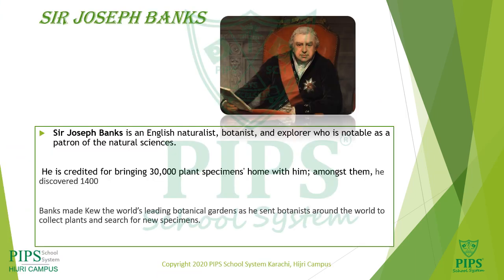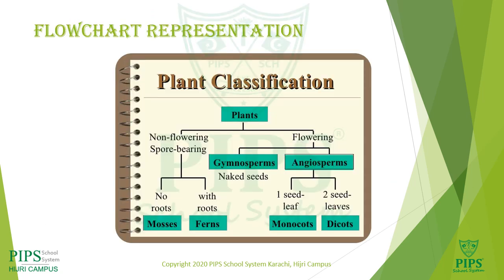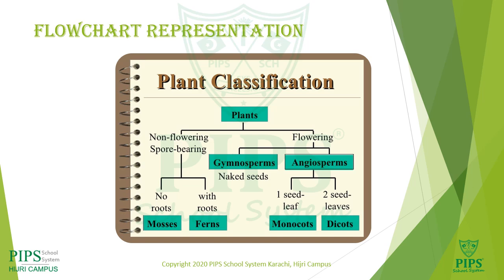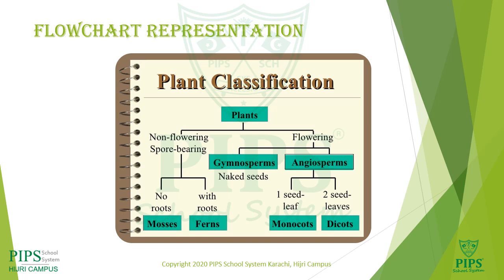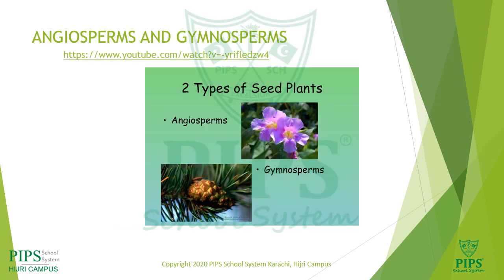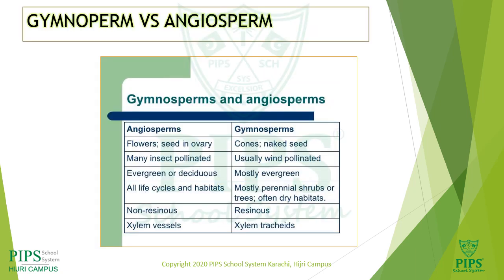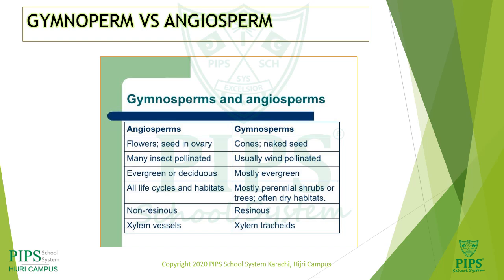G5 SCIENCE T1 PLANT WORLD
Grade 5 Science Chapter on Plant World explanation